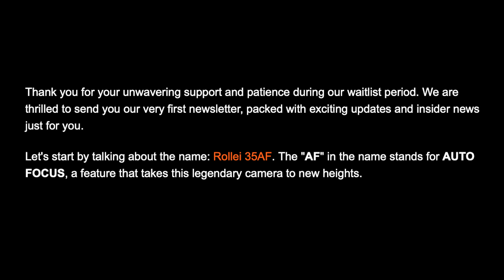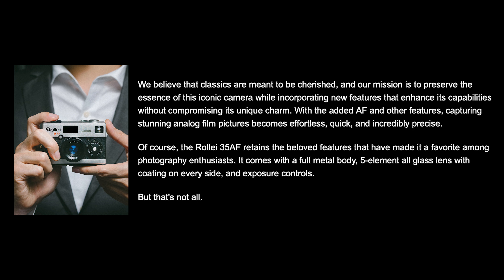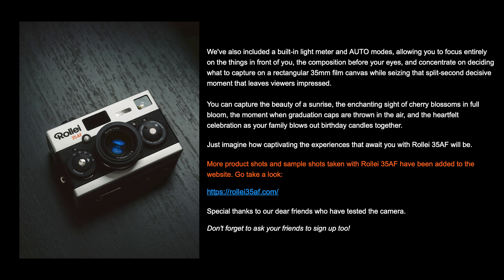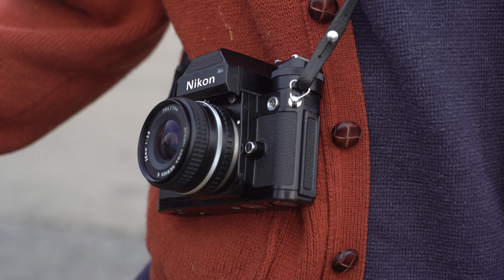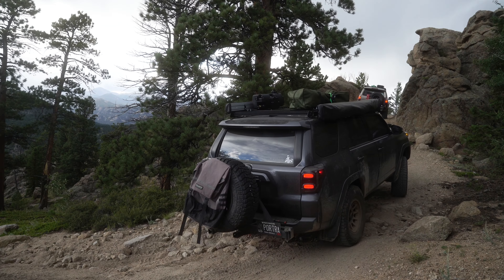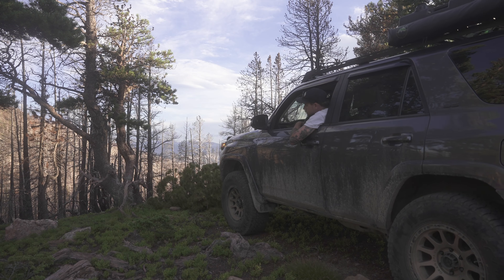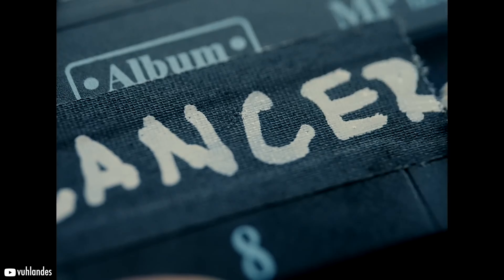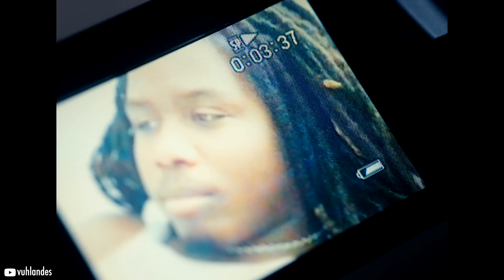New Film Camera News!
MINT, who is known for their modified SX-70s, is creating a new Rollei35 camera and bringing to the market in 2024.  From an emailed blog post, they shared some photos of this new 35mm film camera, as well as a bit of their background & thought process with the new film camera.  While there's not set in stone date, they're feeling confident that it will release this year. They go into detail about some of the hardware and features that are on this Rollei35AF, bringing into the modern area with auto focus settings. What do you think about this camera? Can you see yourself purchasing it when it's available?